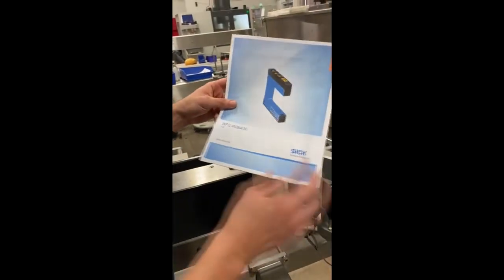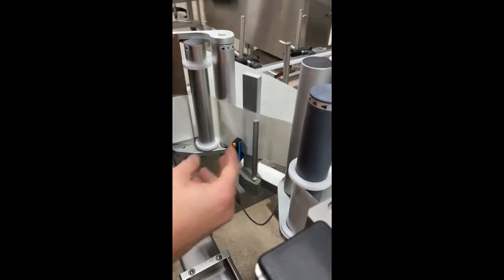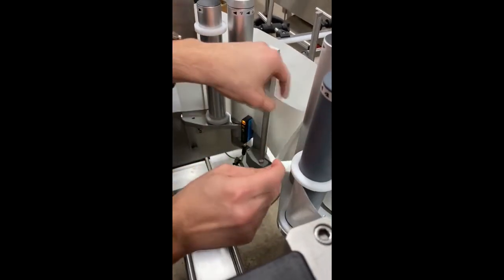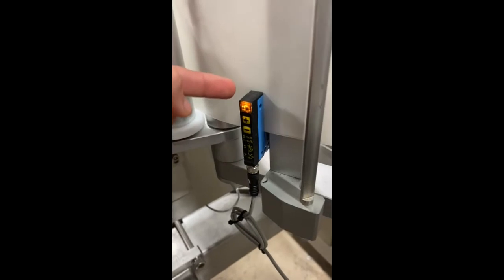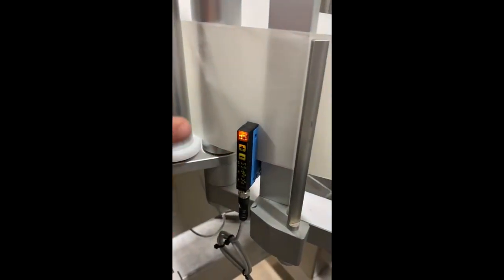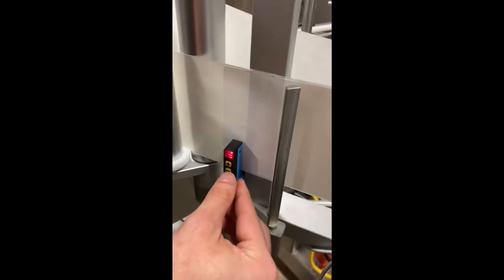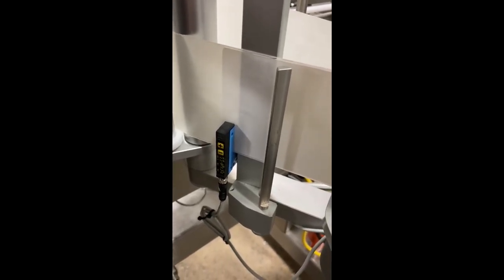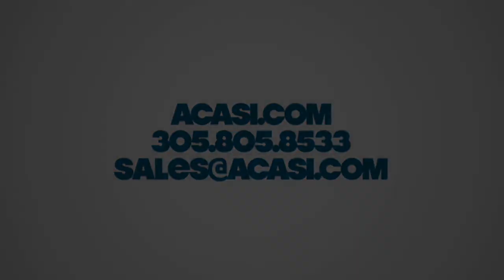How to Setup the Fork Sensor in a Labeler Machine. Model WF2-40B416